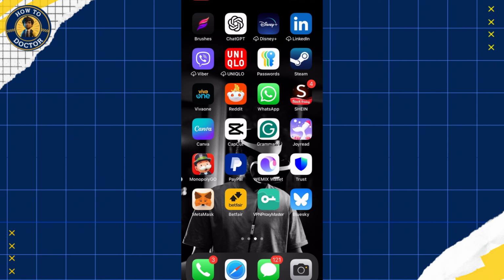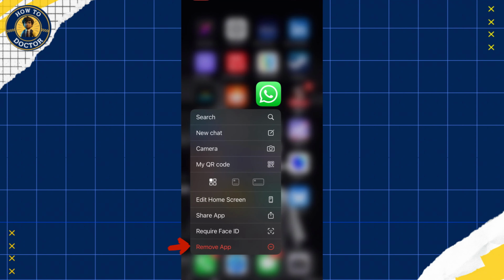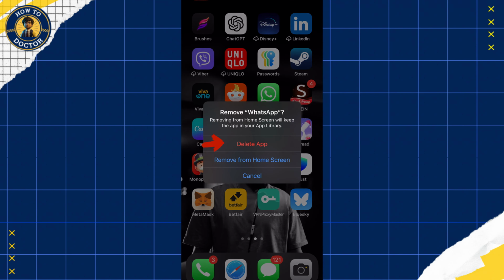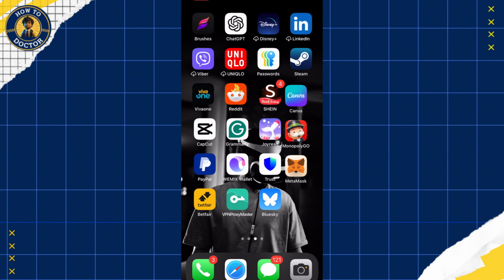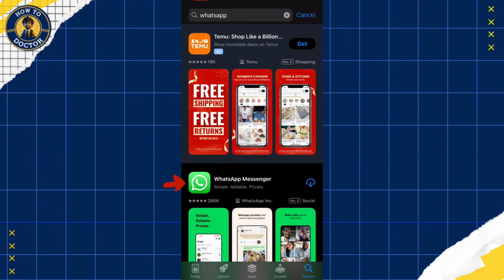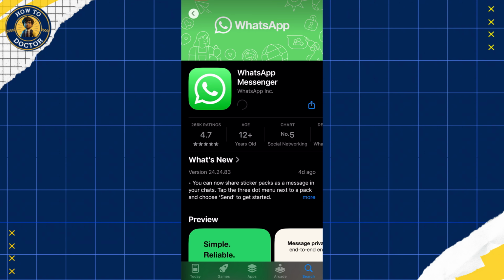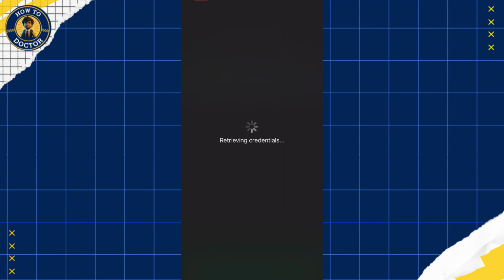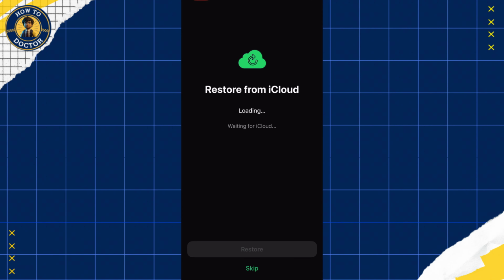How to Fix WhatsApp Chats Green & Grey Screen | 2024 Solution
Are you facing the annoying WhatsApp green or grey screen issue? Don’t worry, we’ve got you covered! In this video, we’ll show you step-by-step how to fix the WhatsApp chats green screen problem and grey screen issue in just a few minutes. Whether your WhatsApp chats are showing a green screen, grey screen, or even a dark screen, this tutorial will help you resolve it quickly and get back to chatting smoothly.

📌 In this video, you’ll learn:

How to fix WhatsApp green screen problem

Solutions for WhatsApp grey screen issue

Tips to prevent WhatsApp chats from not opening

How to troubleshoot WhatsApp dark screen problems

Welcome to the HOW to doctor channel! Here, you'll find a wealth of how-to videos on social media and technology. Whether you're looking for tutorials, tips, or the latest trends, we've got it all. Our videos are always of the highest quality and entirely created by us, from recording to editing. We're glad you've found our channel and hope you enjoy our content. Thank you for your support!